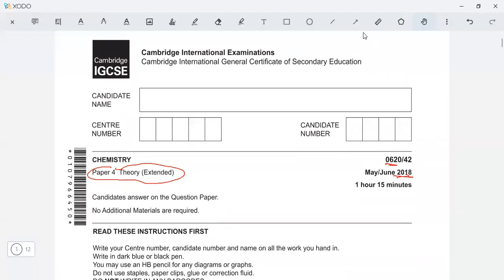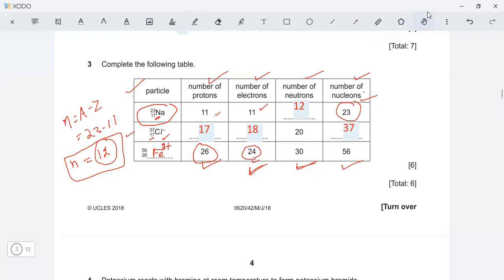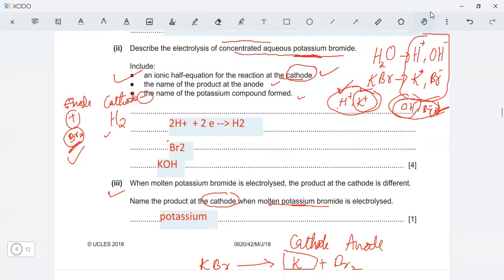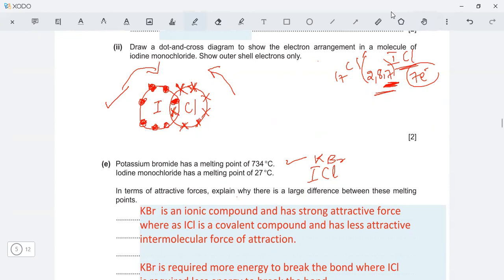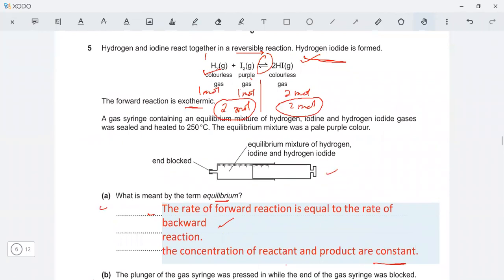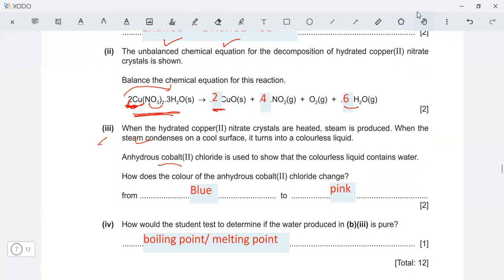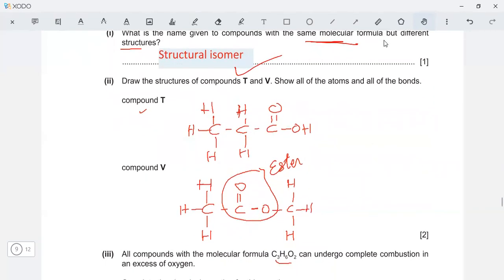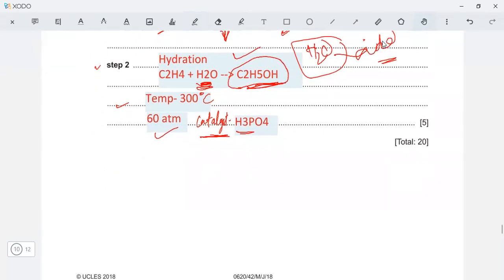IGCSE chemistry past paper || Explanation by S ray || p42 may june 2018